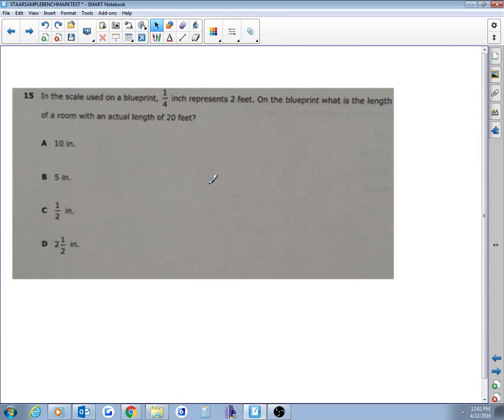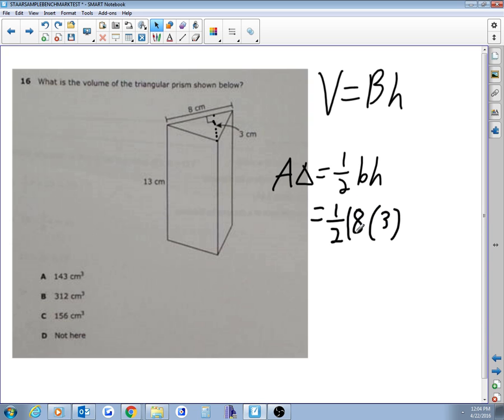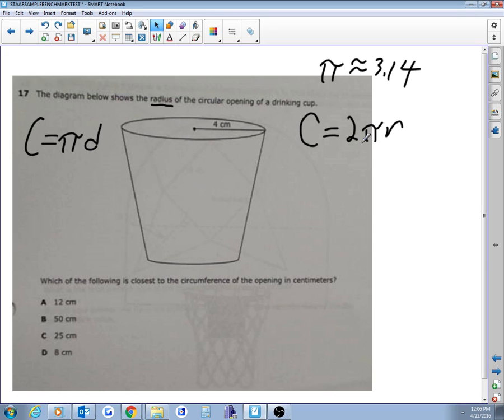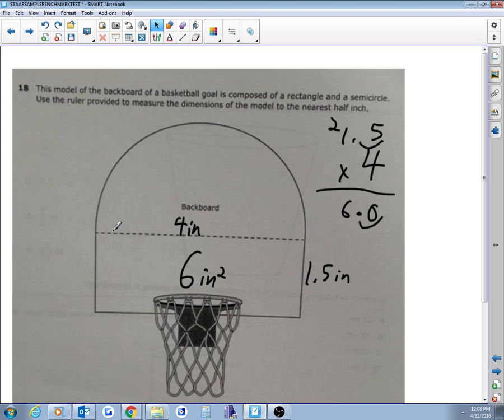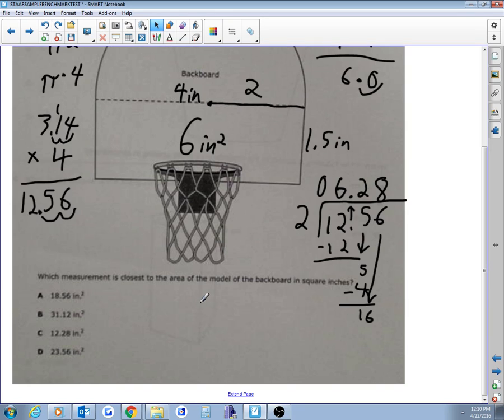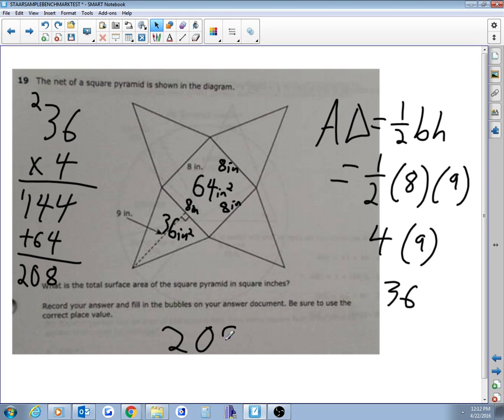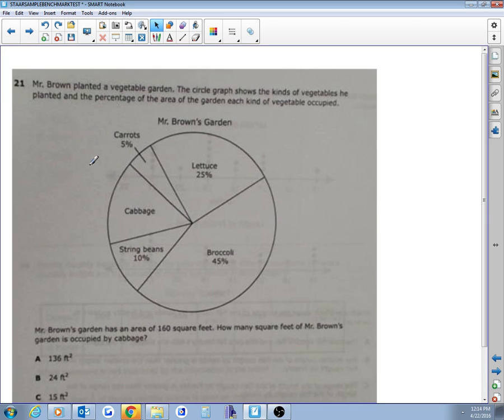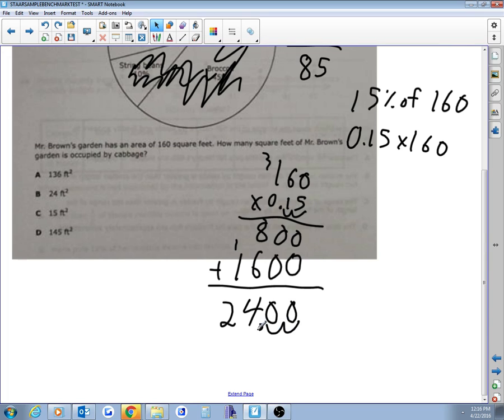BENCHMARKno 15 21